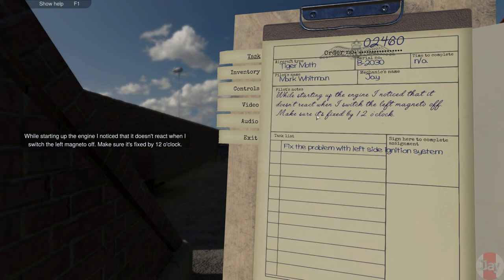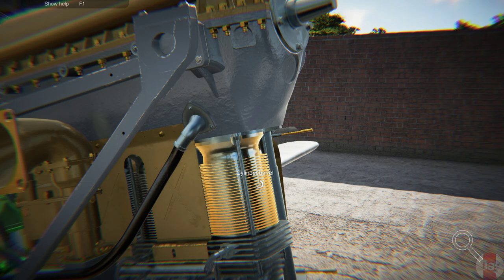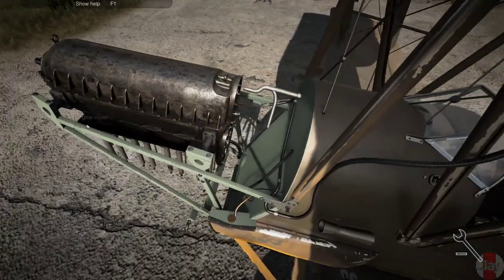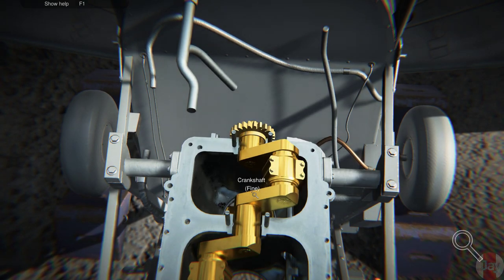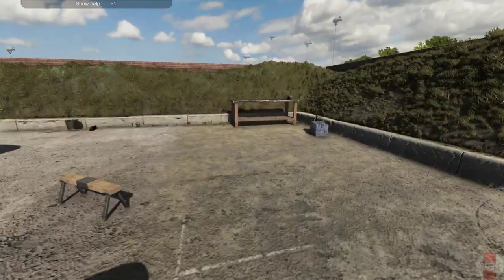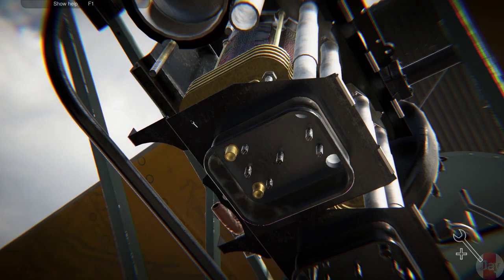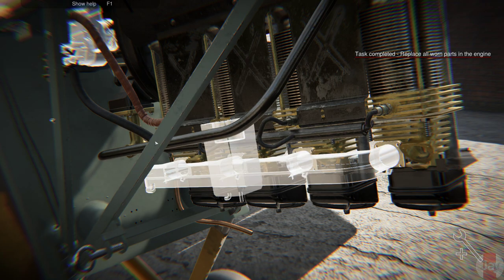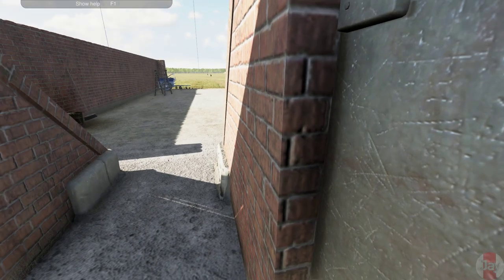Plane Mechanic Simulator - EP05 - More Engine Problems - Tiger Moth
About game:-
Plane Mechanic Simulator puts you in a role of an RAF ground crew technician at the start of the Battle of Britain. You will face various tasks ranging from simple refueling to engine repairs and gun harmonization. In order to bring you the best possible experience we have meticulously recreated 3 legendary British aircraft of that era:

    Supermarine Spitfire Mk.1
    De Havilland Tiger Moth
    De Havilland Mosquito

Plane Mechanic Simulator offers 81 missions, almost 800 parts to tinker with and an unprecedented attention to detail.

The game also features a unique campaign where you are assigned to a specific squadron with your own machine and pilot. Make a mistake and he might not return from a mission. Perform well and he will become an ace.

I also stream regularly on twitch/youtube. Schedule available on my twitch profile.

Socials:-

[Discord Hypesquad Member]